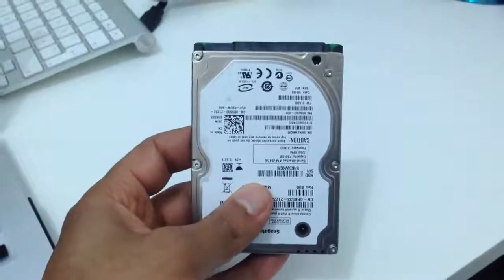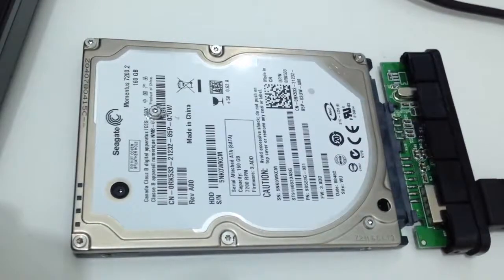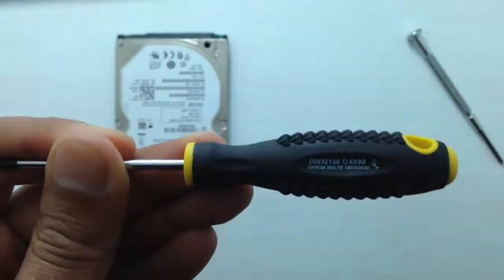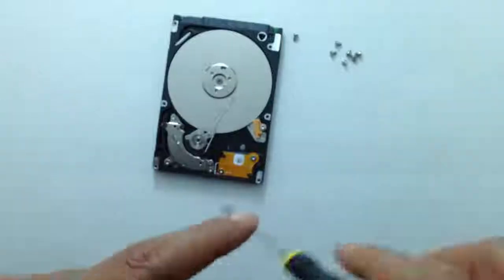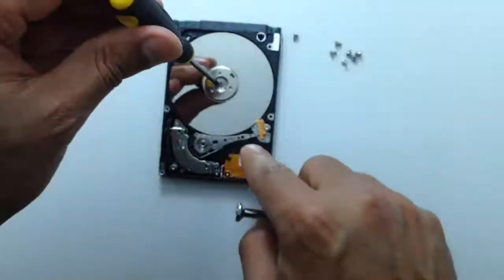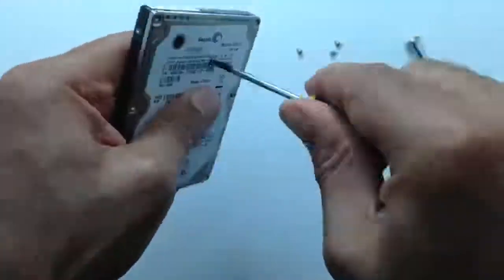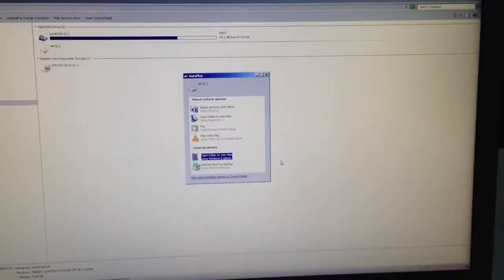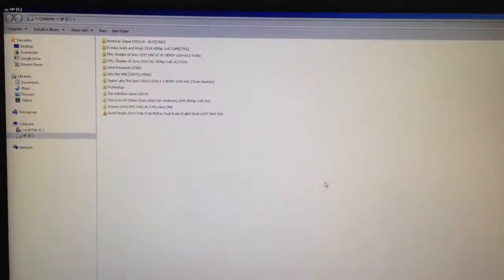How to Recover Data from Dead Hard Drive